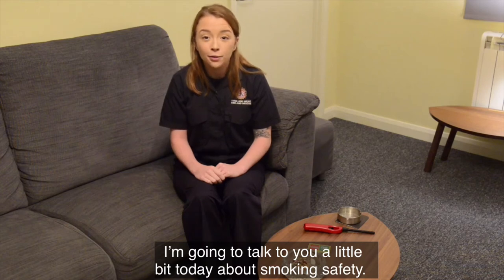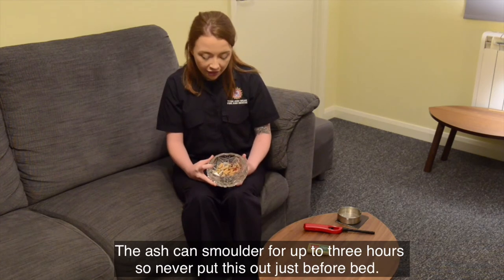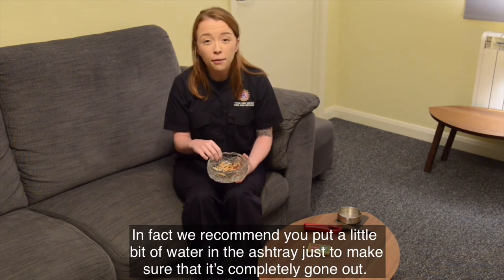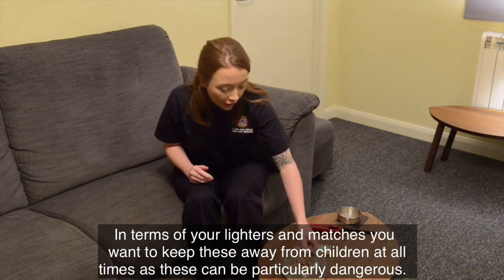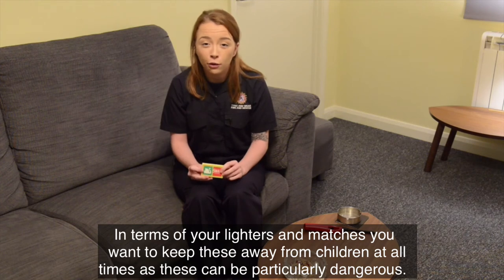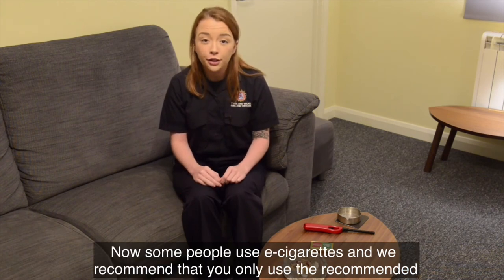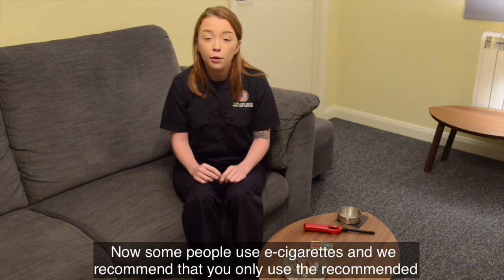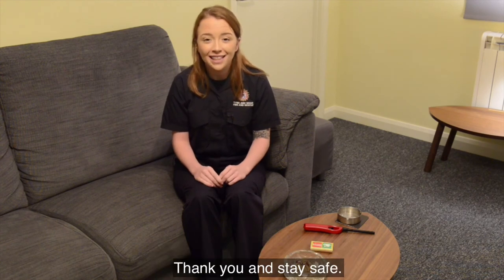Smoking safely at home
Some safety tips for those who smoke to prevent fires at home.